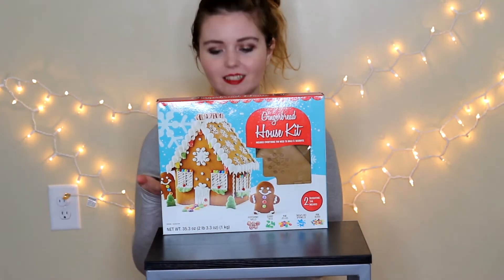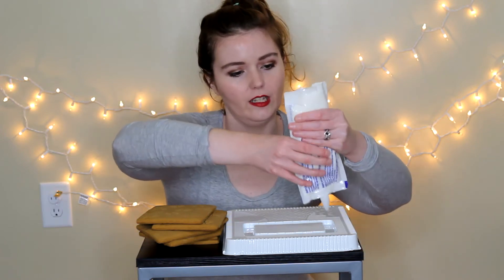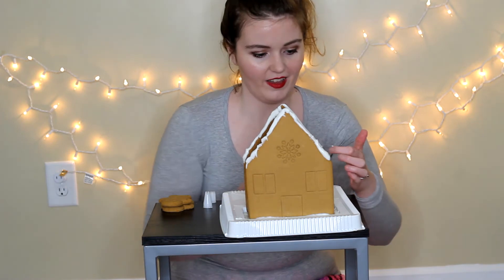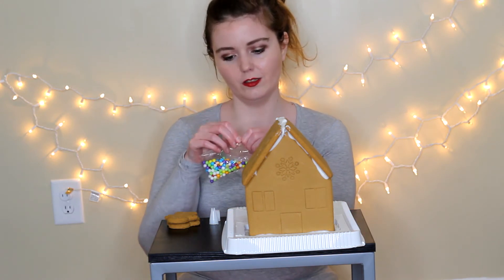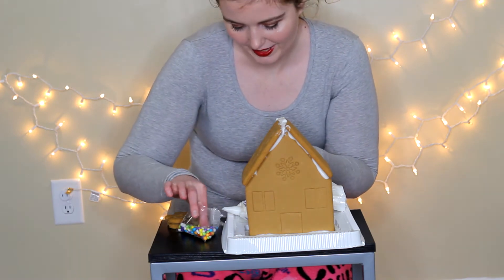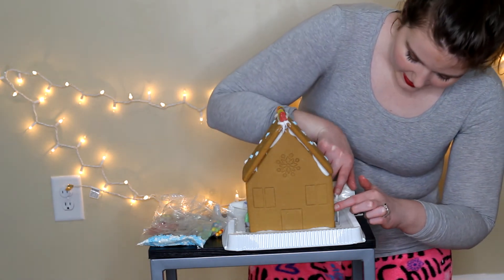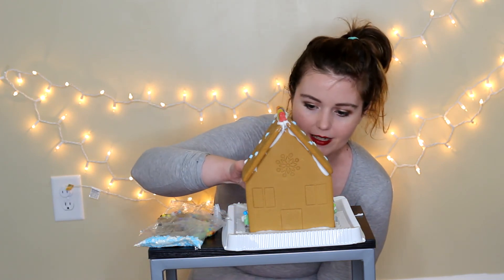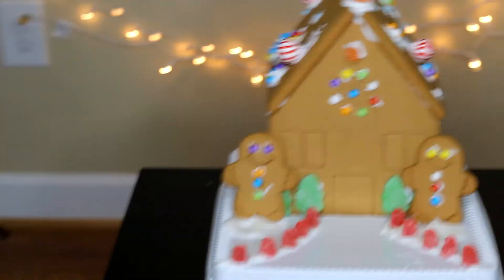Making a Gingerbread House